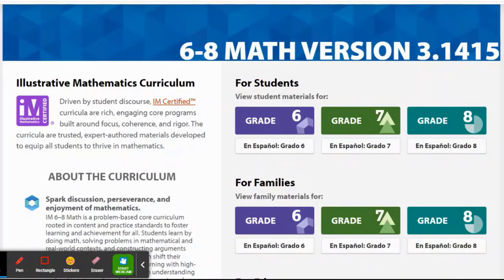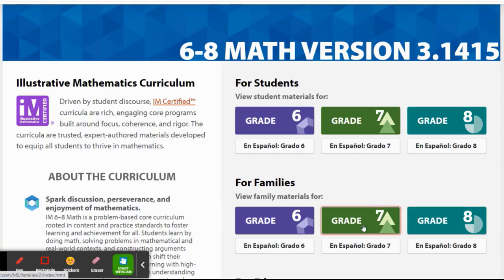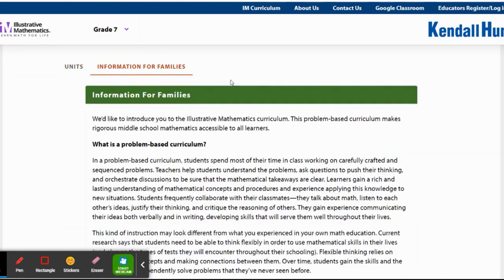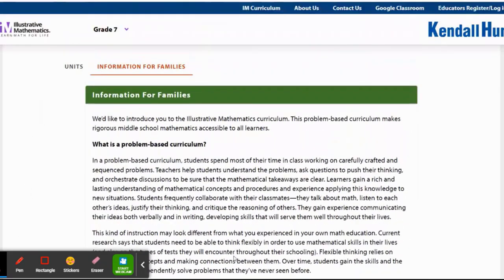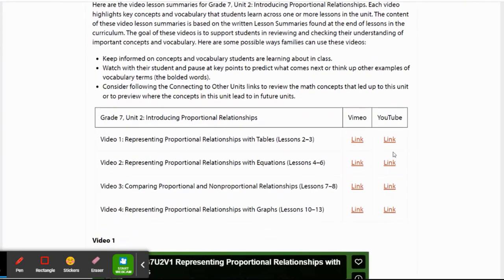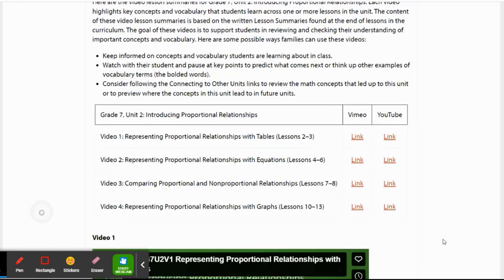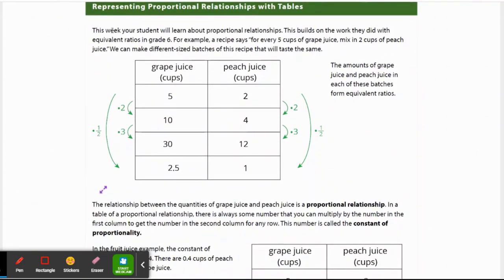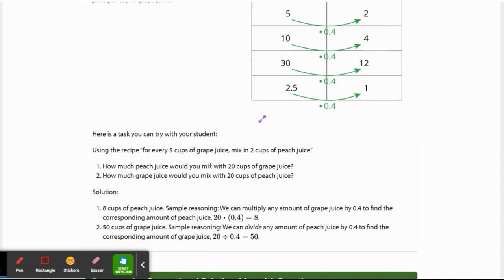Illustrative Math Parent Supports (Intermediate)